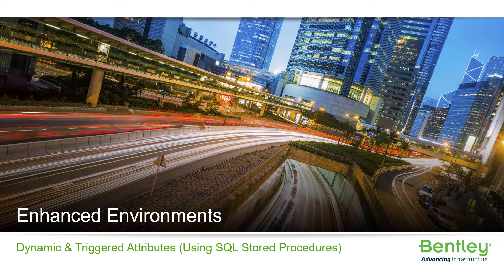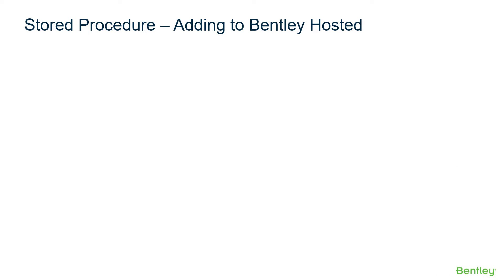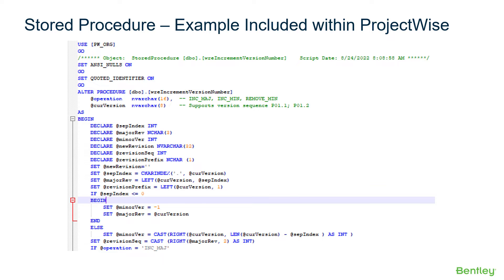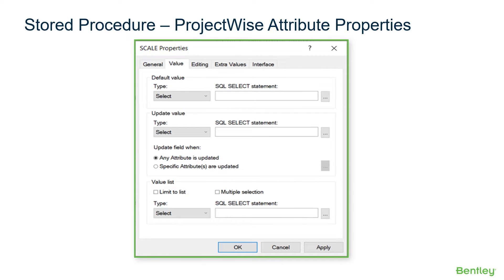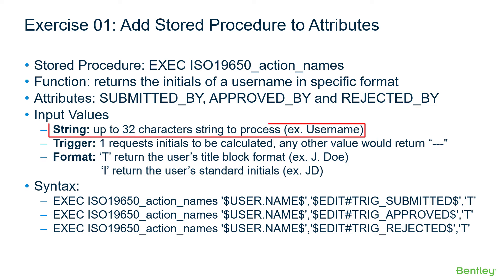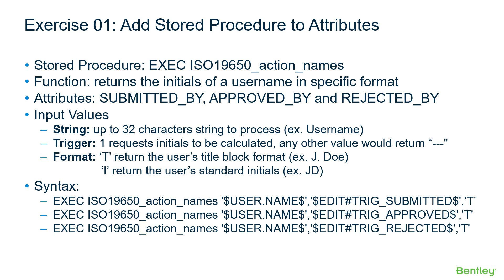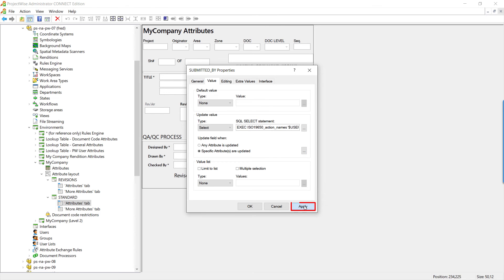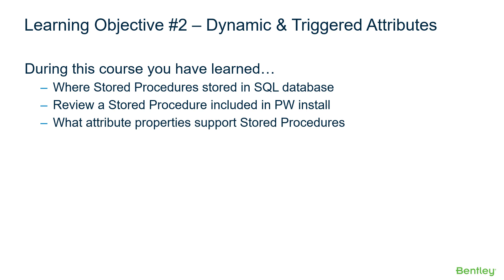Lesson 6: Dynamic Attributes - Stored Procedures - Part 3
In this training video, we learn how to configure dynamic attributes using SQL Stored Procedures. Topics covered include the benefits of using SQL Stored Procedures to make ProjectWise Attributes dynamic, the location of SQL Stored Procedures in the database, the request for Stored Procedure to be added to Bentley Hosted ProjectWise environment, which ProjectWise Attribute property settings support SQL Statements, review the basic structure of a SQL Stored Procedure provided by ProjectWise, and the syntax used for executing a Stored Procedure within a ProjectWise Attribute.